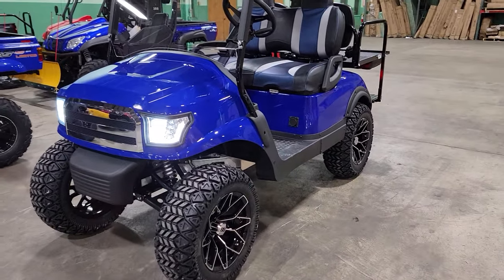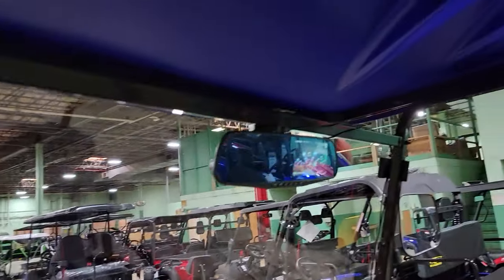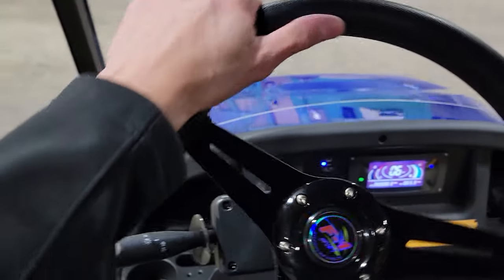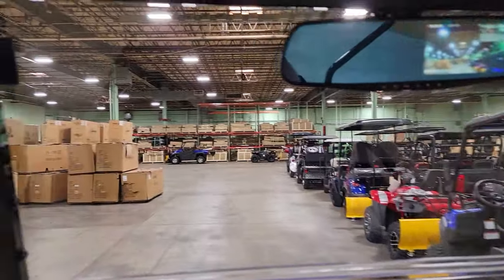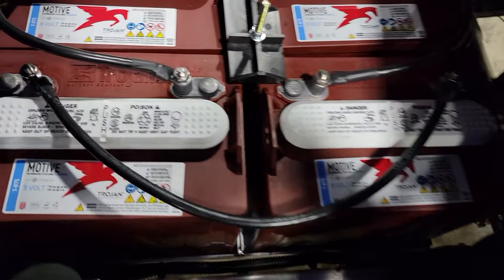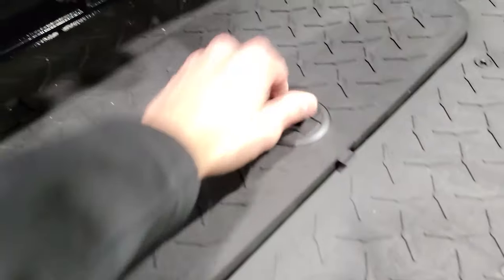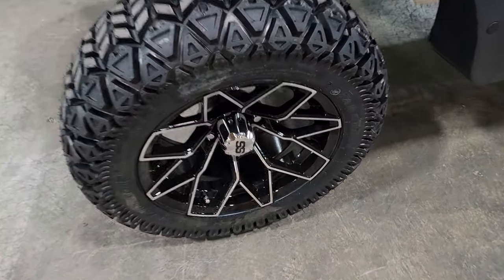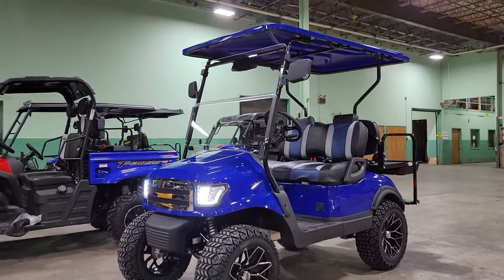Features On The 48v Charger Electric Golf Cart Cameras, Super Speed Hi Low Turn Signals Horn & More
So Many Options Available On The Charger Electric Golf Cart In Stock Today. This Golf Cart Comes With Hi Speed Motor With 2 Speeds. Trojan Batteries Included In This 48v Electric Golf Cart. For More Information And Pricing!